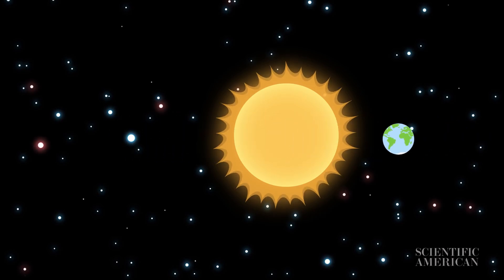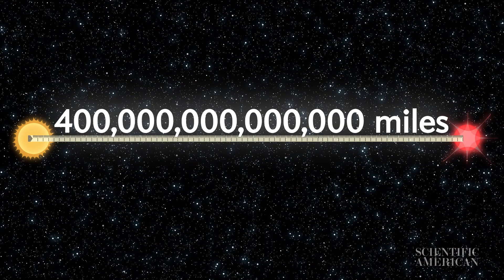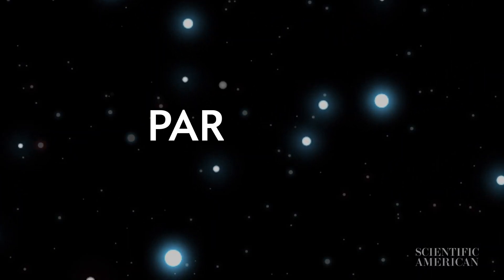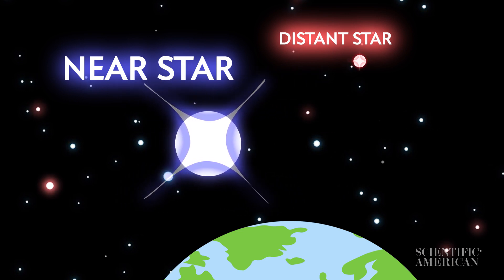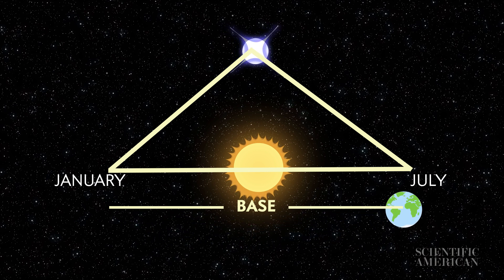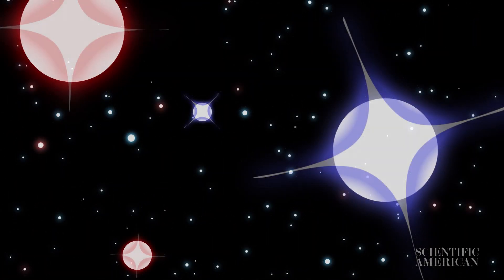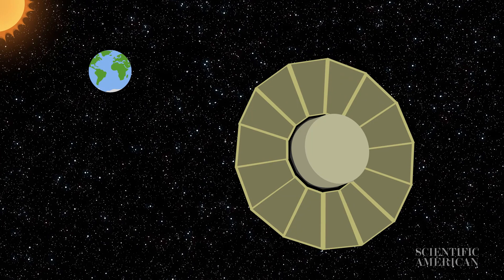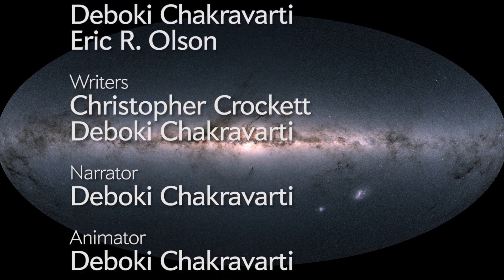How Do We Measure the Distance to Stars?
The answer lies in the tiny shifts we see in a star's position as Earth revolves around the sun.